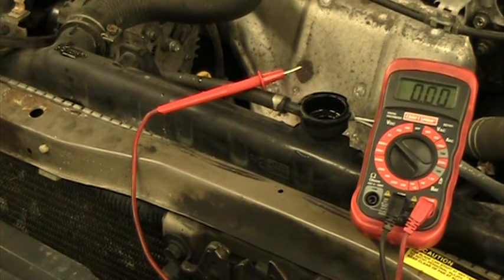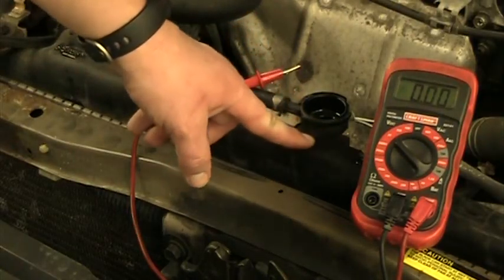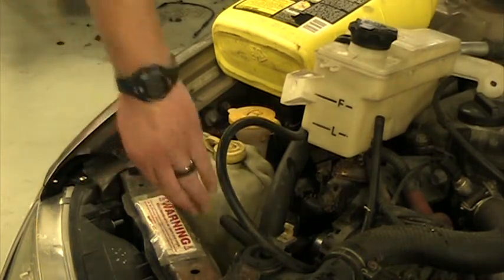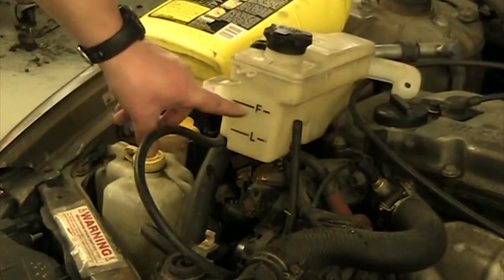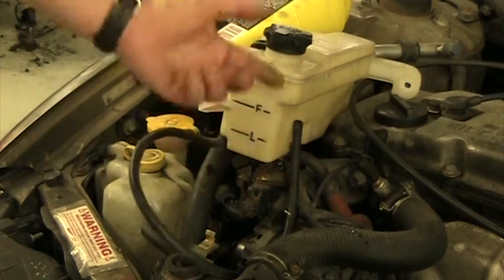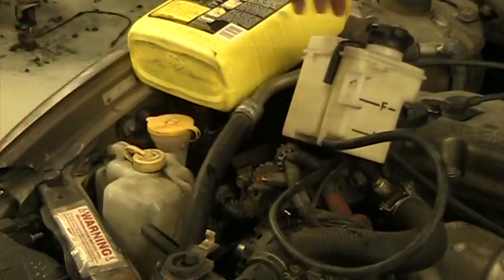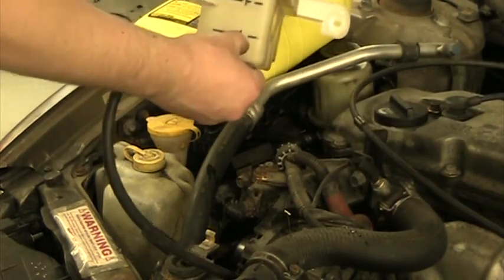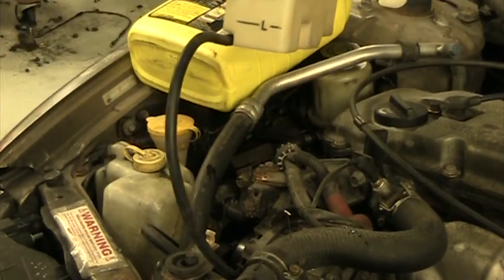Coolant level check in the radiator and overflow bottle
How to check the level of the coolant in the radiator and overflow bottle and determine if it is correct or not.